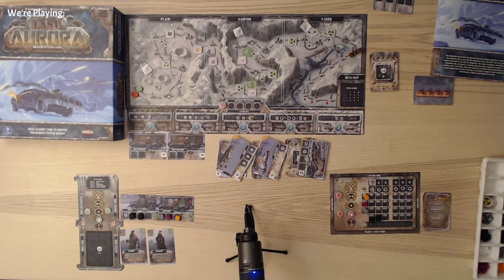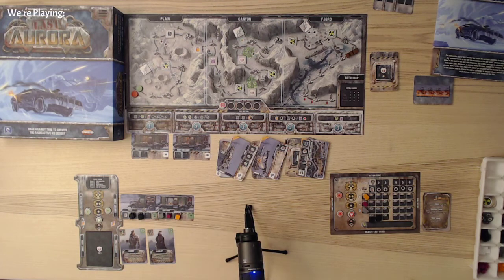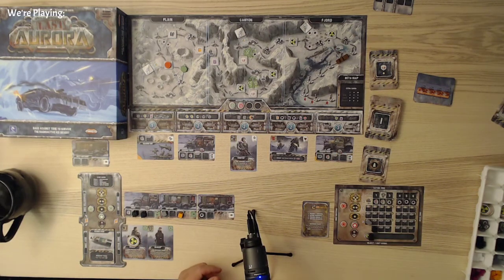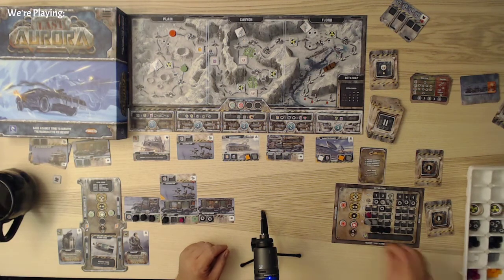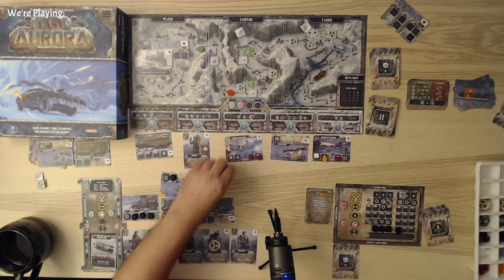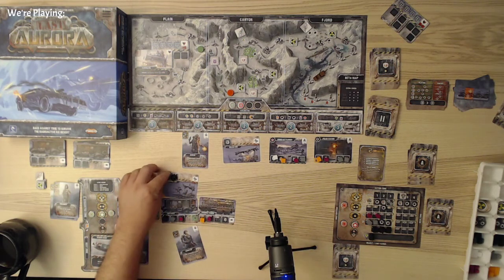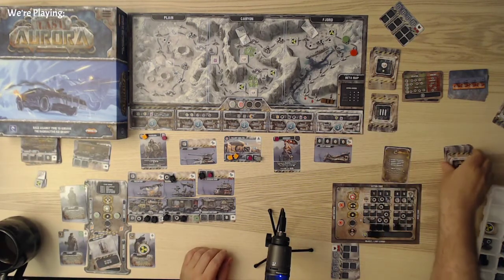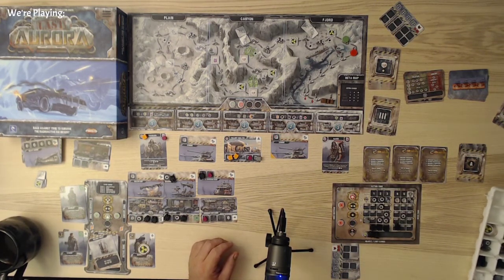A Year of Solo Board Gaming, Day 208: Last Aurora (Beta Map)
We have more trying to escape the Arctic wasteland, this time with a much more difficult map.

Note: One big rule error I had questions about was the use of objects. All objects are in fact consumed upon use.